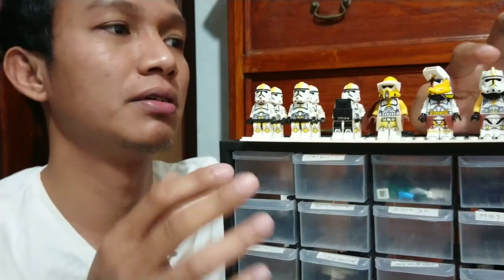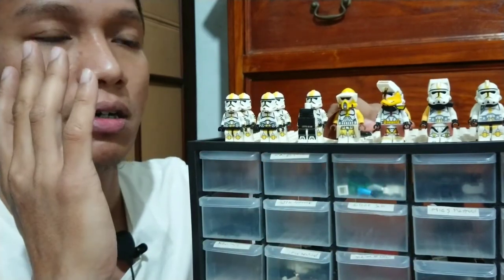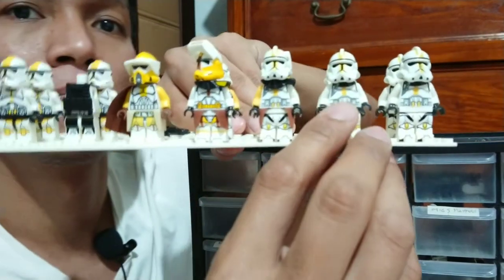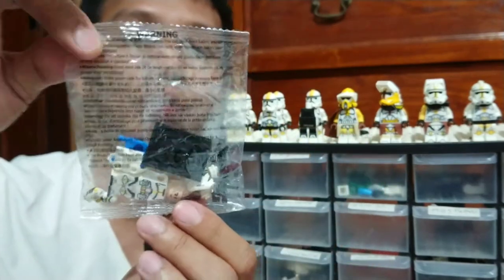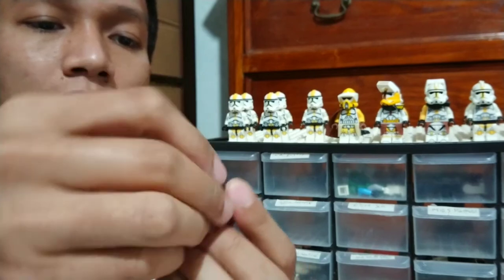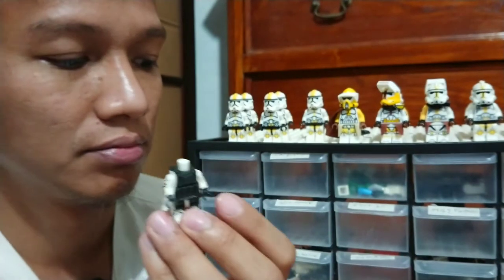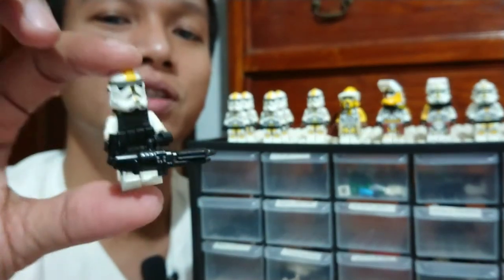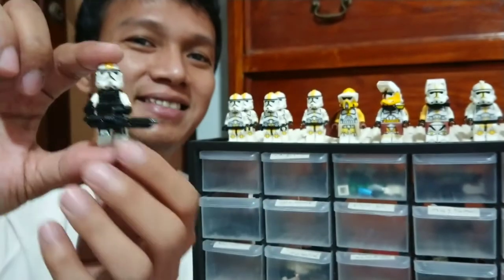Easy Custom Lego Clone Trooper Minifigure Knock-off Brand by KORUIT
Clone Trooper 327th Star Corps